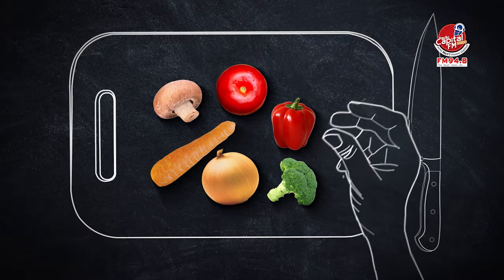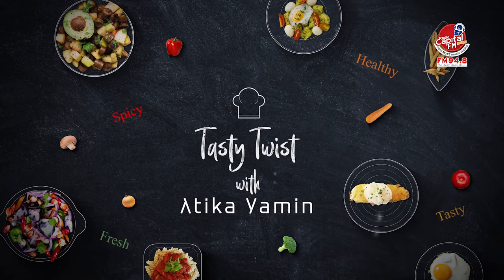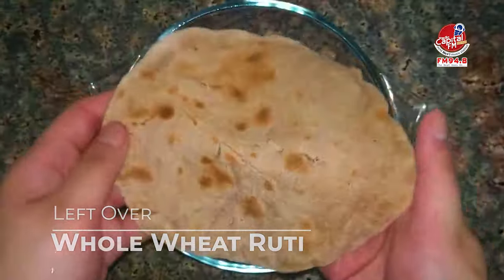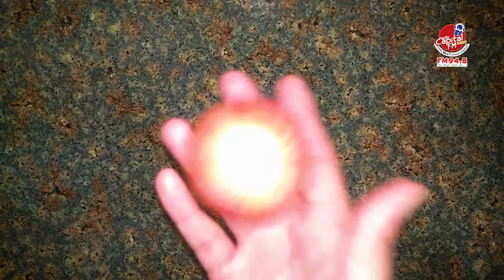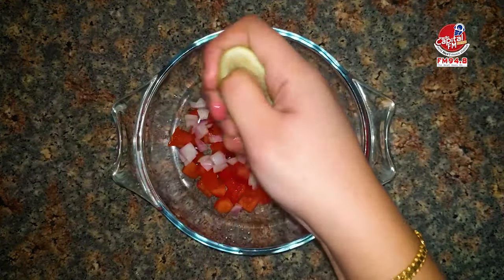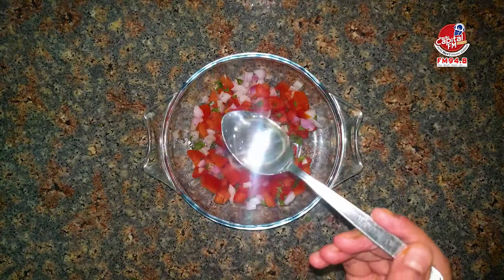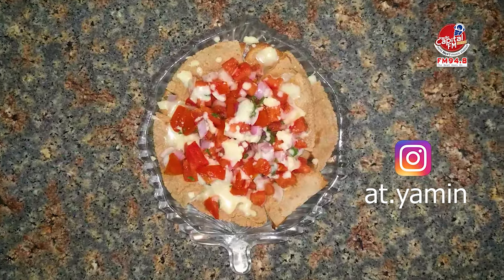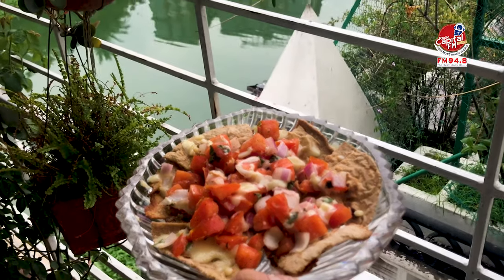Tasty Twist | Episode - 03 | Atika Yamin | Capital Digital